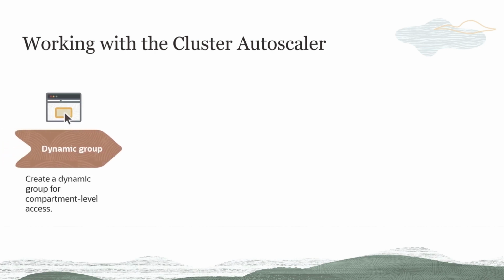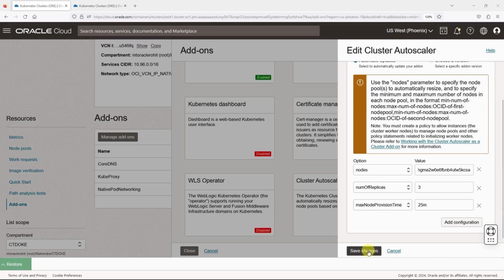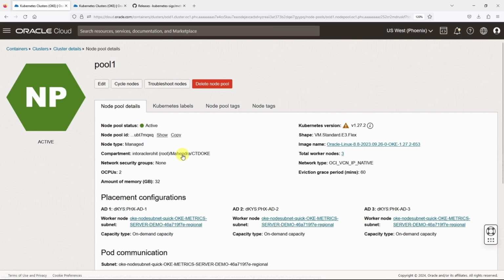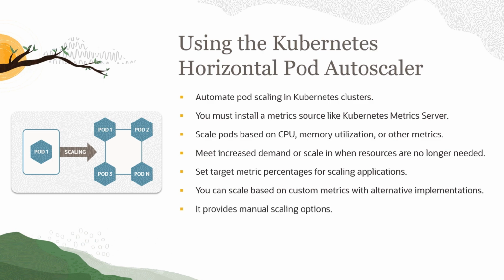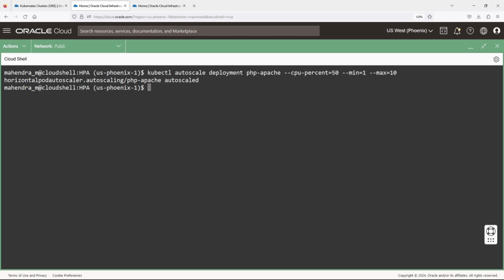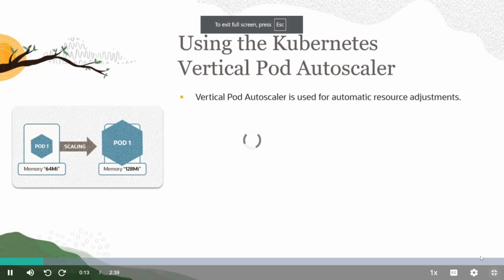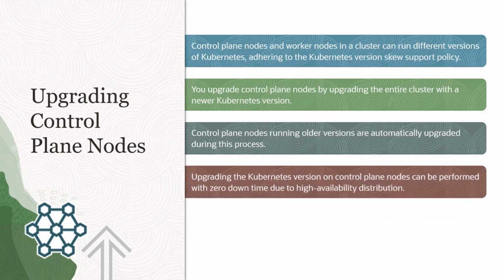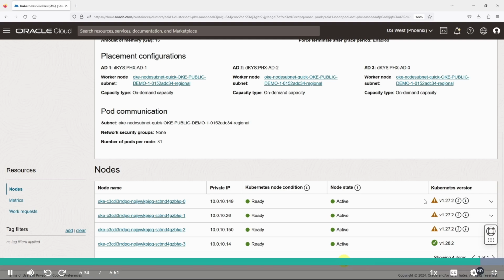08 DevOps delivery (CI/CD) platform